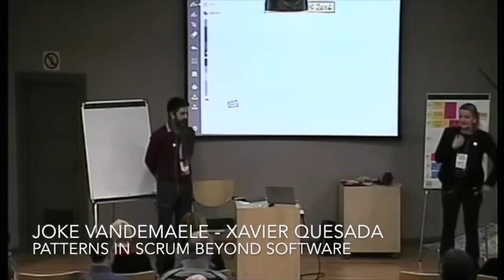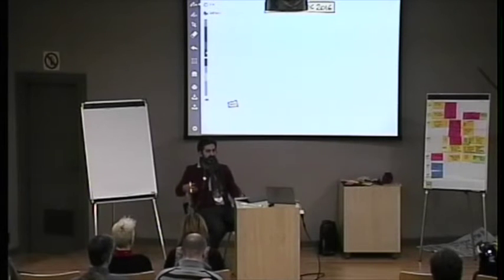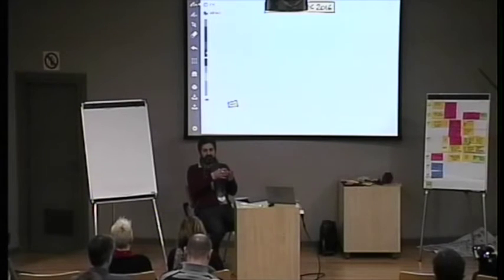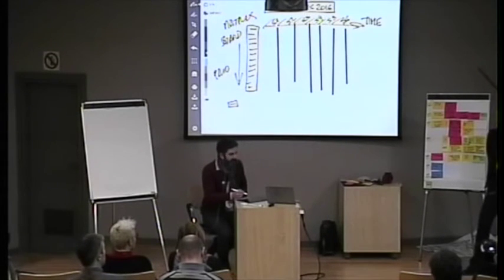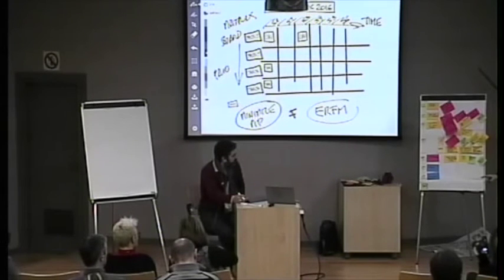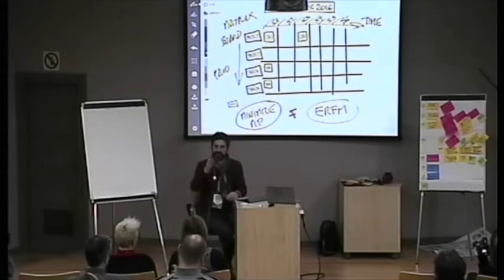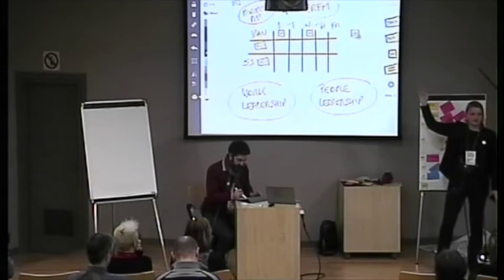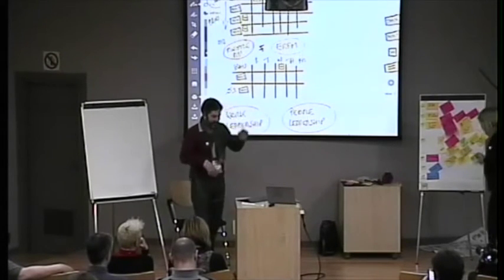Patterns in Scrum beyond software - Joke Vandemaele y Xavier Quesada Allue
Summary of the patterns and challenges we have found in two years of experimenting with the application of Scrum, Kanban and Visual Management outside of the software product development domain.

 We will cover case studies in automotive continuous improvement teams, factory maintenance, and general administrative work.

 We will share:
 - How teams are composed and the differences in the role of the Product Owner.
 - What types of work we have identified and how we prioritize it.
 - Which events and artifacts of Scrum can be applied for these different types of work and teams.
 - A modular model for building custom taskboards.